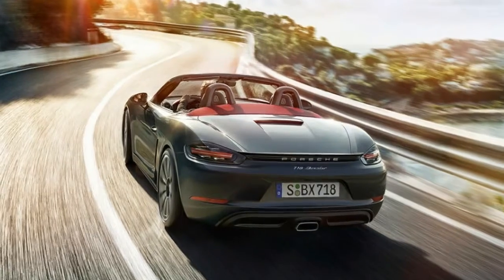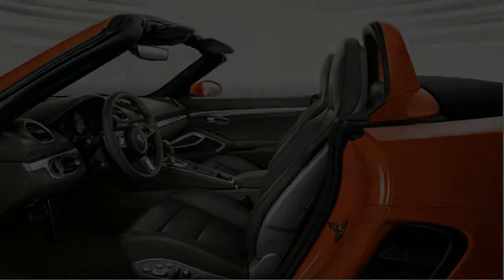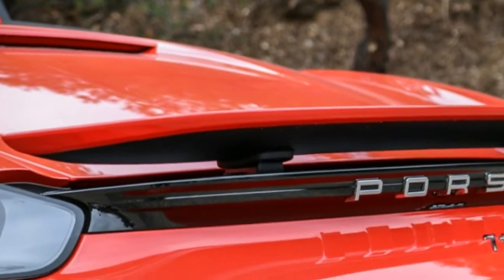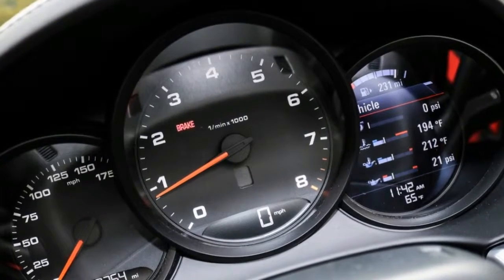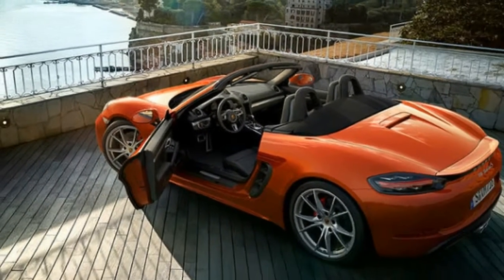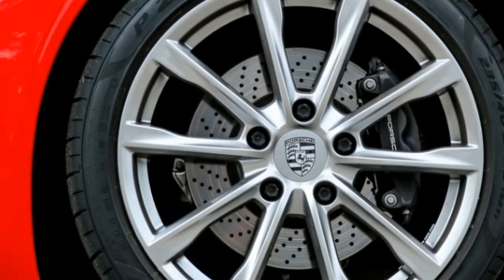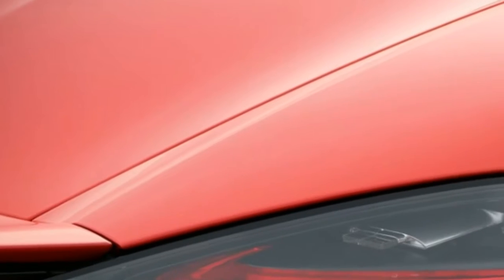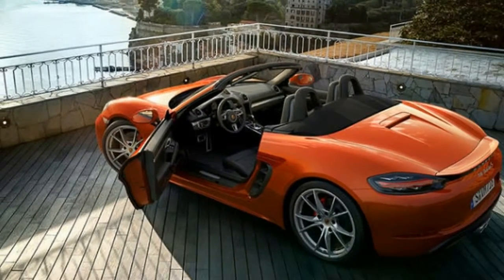Porsche 718 Boxster 2018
Like all Porsche models, the 718 Boxster can be requested and gotten in Germany by means of Porsche's European conveyance program, which empowers a proprietor to custom request the auto and get the auto in either Leipzig or Zuffenhausen. Furthermore, U.S. clients can likewise get their Boxsters at the Porsche Experience focus in Atlanta, Georgia.

Some time ago the passage level model of Porsche's games auto lineup, the 2018 Porsche 718 Boxster is a mid-motor, raise drive, two-situate convertible that is firmly identified with the 718 Cayman. With the Cayman now replacing the Boxster as the 718 line's base model, the Boxster is presently more costly.

fandiforquin updatecar